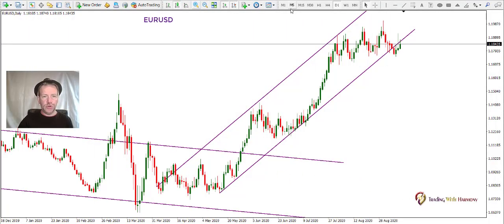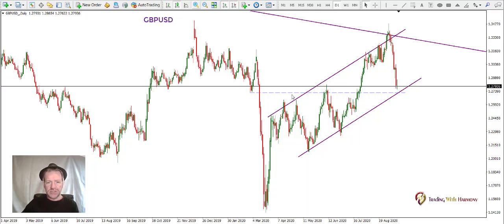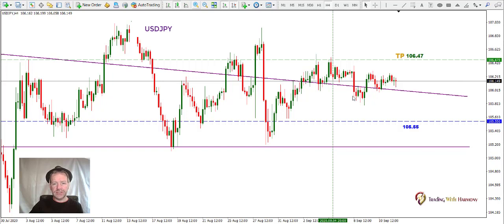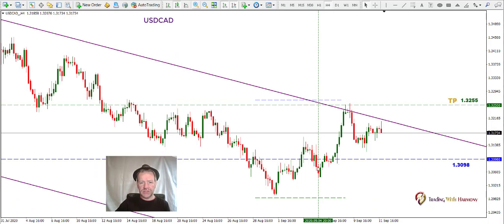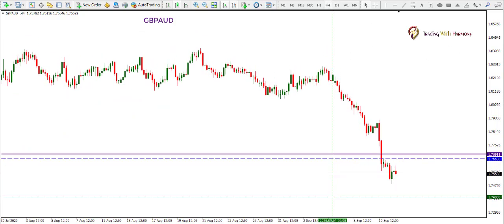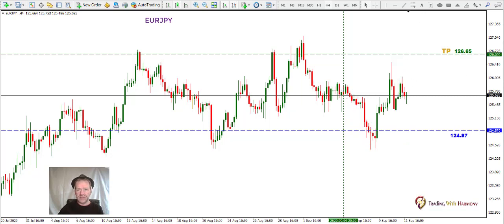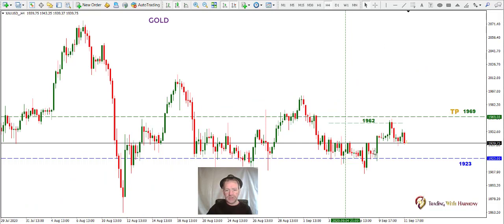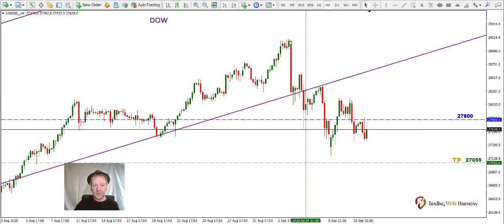Weekly Forex Forecast September 14 - 18 - 2020 [ Forex Analysis ] eurusd analysis gbpusd usdcad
Weekly Forex Forecast EURUSD, GBPUSD, USDJPY, USDCAD, GBPAUD, EURJPY, GOLD, and
DOW September 14  – 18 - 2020 With Tommy O'Gorman Trading With Harmony.

Sign up Turnkey Forex Below, Or IC Markets
and get your (Free VIP membership for 5 months, 21 markets Forex Forecast will be sent to you every day .) With market direction, take profits, and stops. Minimum of $500.00 in your Turnkey Forex account, or IC Markets link’s are below.

with a lot of types. See screenshots of my strategy's in PLAY too.

 gbpusd analysis eurjpy gbpaud usdcad trading with harmony